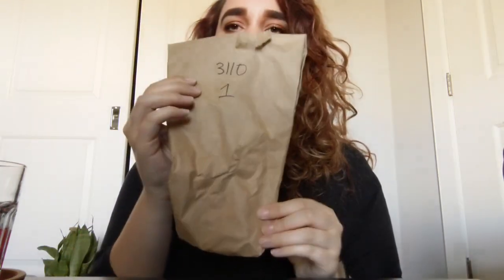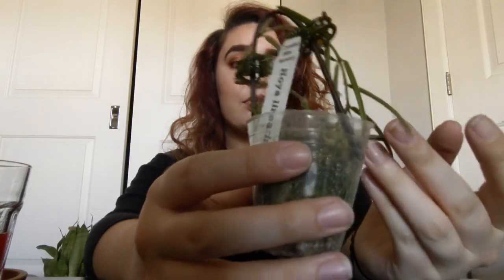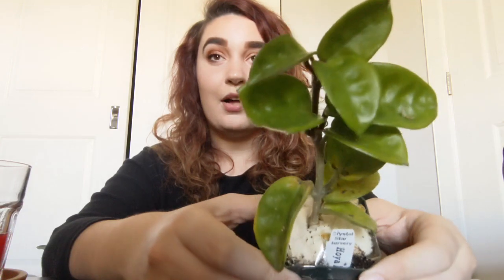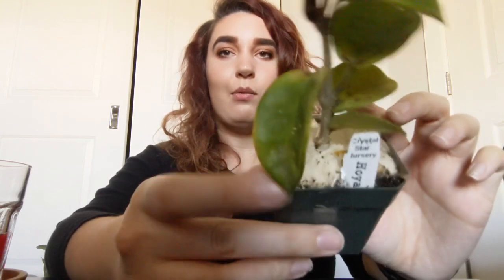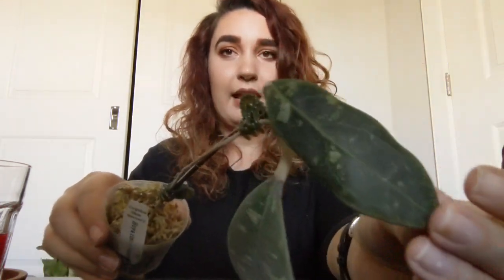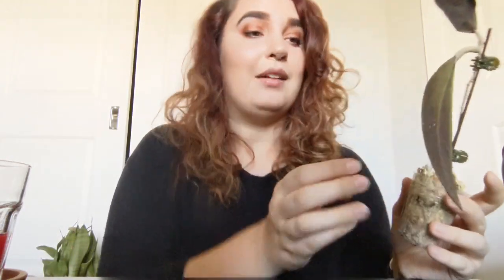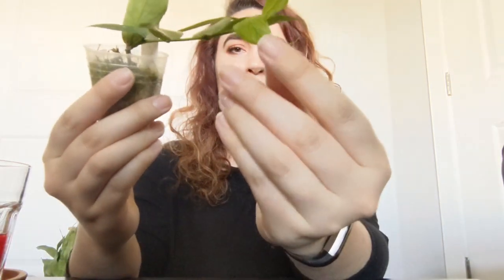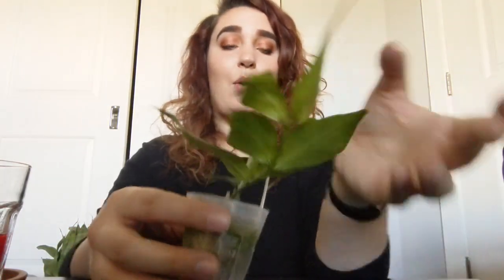Unbox Wishlist Hoyas with Me! | Crystal Star Nursery Haul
Hey guys!
Thank you so much for joining me today while I unbox wishlist hoyas from Crystal Star Nursery!

Crystal Star Nursery is a small family business specializing in orchids and novelty plants based in Ontario, Canada. They are an incredible business and have brought wishlist plants to enthusiasts all over Canada. I highly recommend them!

I'm so pleased with the entire experience, and I'm so happy with my plants and how fast the shipping was. The customer service is also wonderful, and Crystal is very kind and responds quickly if you have any questions.

I've also included some tips for success when ordering from CSN, and I hope you find them helpful in the future.